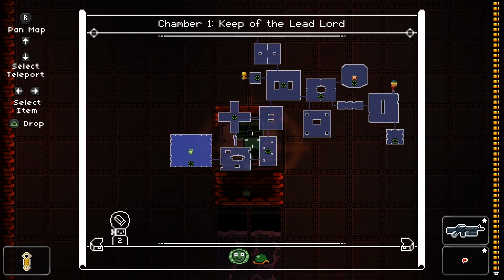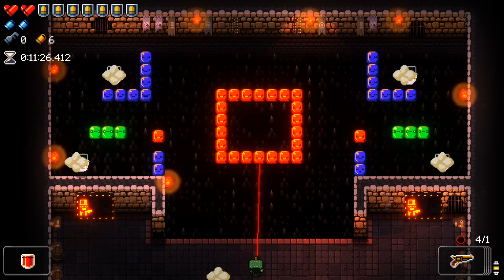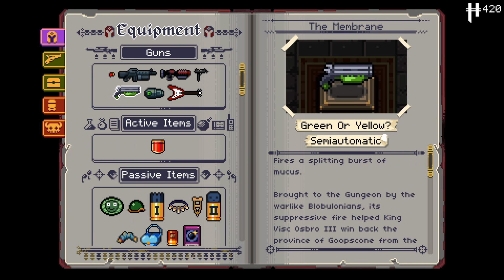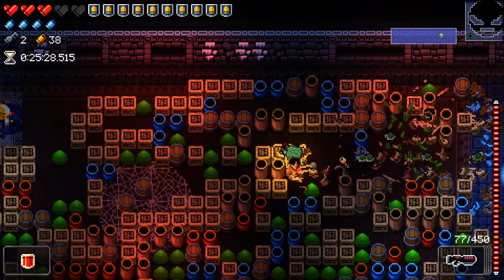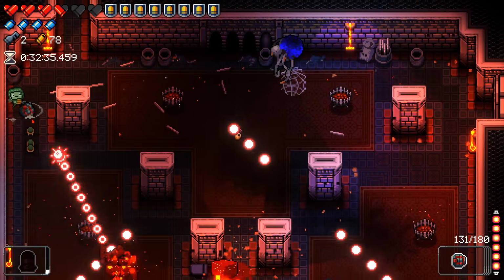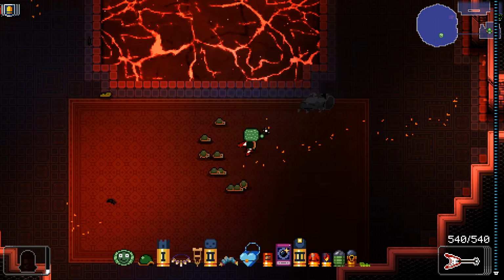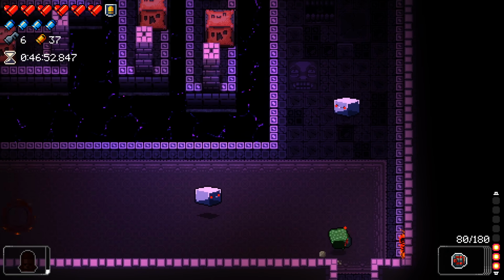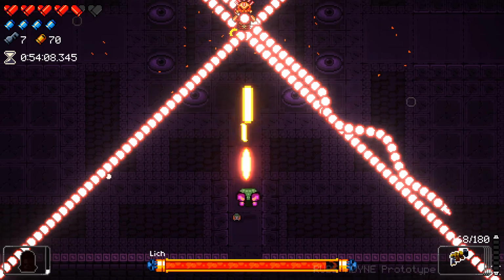LEWIS - Part 72 - Let's Play Enter the Gungeon A Farewell to Arms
Hello Gungeoneers! welcome to a series of let's play Enter the Gungeon videos where I play the Enter the Gungeon A Farewell to Arms and try to help you improve by giving tips and advice on how I do it. I have around 1100 hours in this game and have completed it fully twice before so you could say I know my way around the Gungeon and that you can trust my help and advice.

A Farewell to Arms is a free update that was released on April 5th, 2019. It adds a butt load of new content like guns, items, challenges, and a whole new floor!

The mods im currently using:
Retrash's Custom Item Pack